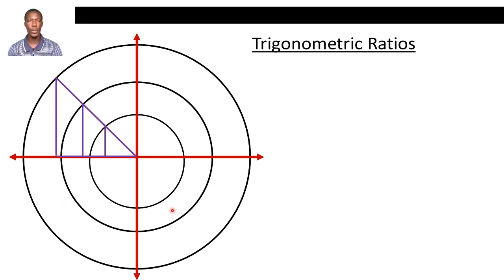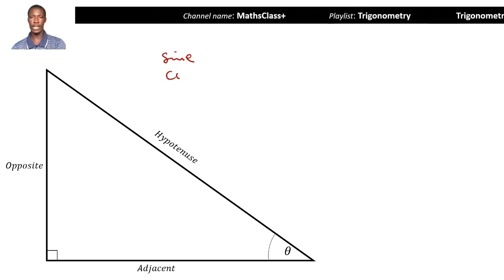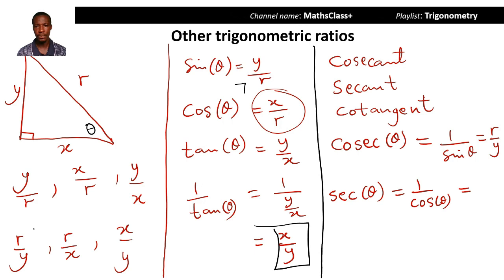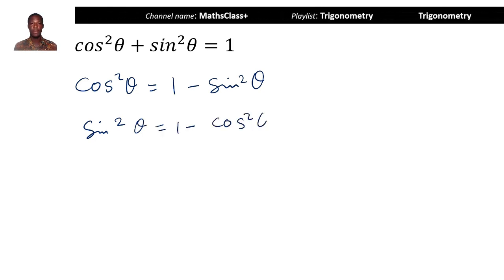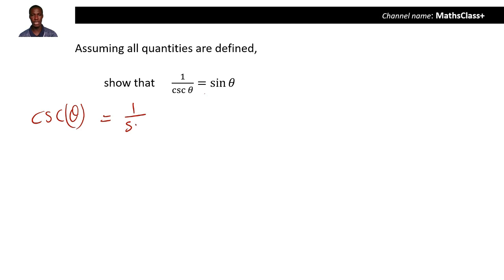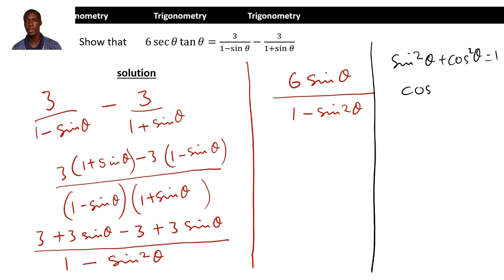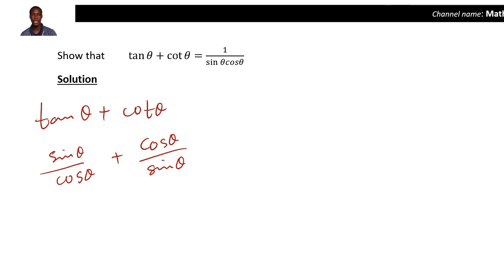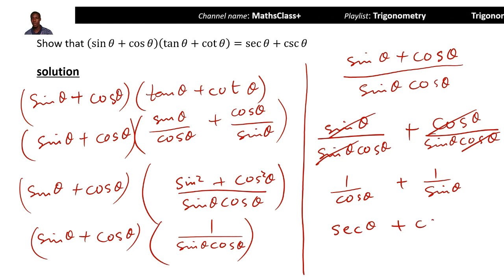Trig ratios and identities